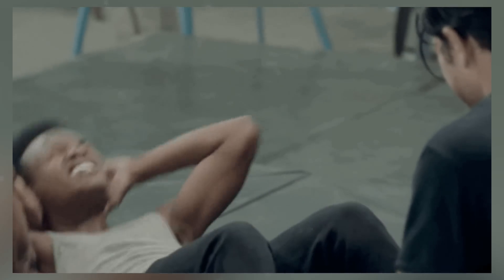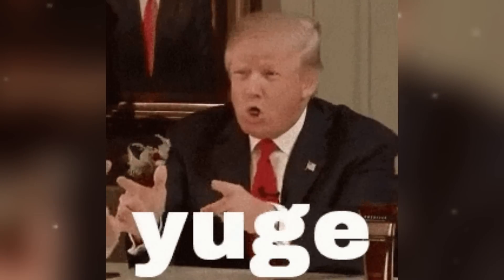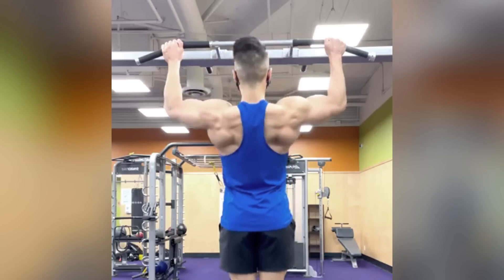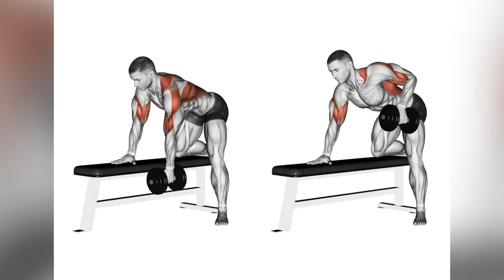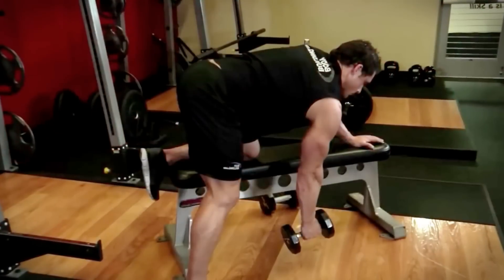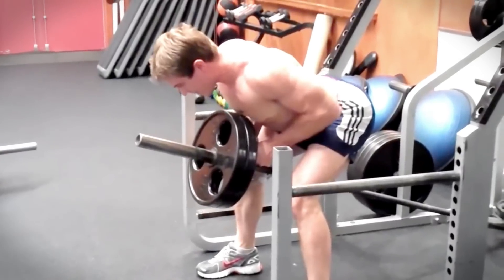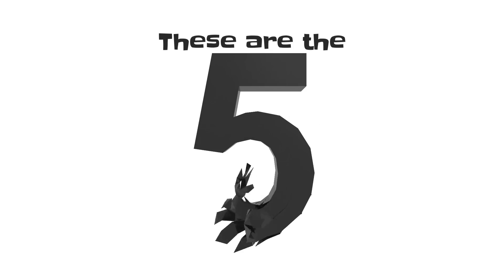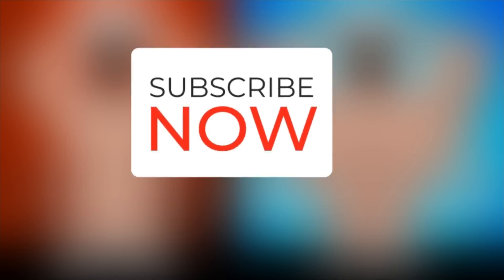Best Exercise to Build Bigger & Wider LATS 🏋️ How to Grow Bigger Back 2023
Welcome back to another video of Blackryu Fitness. In this video, we're going to talk about some of the best exercises to build big and powerful lats and how to grow your back bigger.

The latissimus dorsi or lats for short is a broad, flat muscle occupying most of the lower posterior thorax. It is the largest muscle group in your back. The 5 key exercises that target your lats and help you build a wide and muscular back are:

🔰 Exercise #1: Pull-ups
🔰 Exercise #2: Bent-over Rows
🔰 Exercise #3: Lat Pulldowns
🔰 Exercise #4: Single-arm Dumbbell Rows
🔰 Exercise #5: T-bar Rows

For these exercises, you need specific machines and equipment. Consistency and proper form are key to seeing results, so be sure to incorporate these exercises into your workout routine regularly.

Let me know your opinions and suggestions in the comment section below. And if you like this content, don’t forget to watch other videos on this playlist.